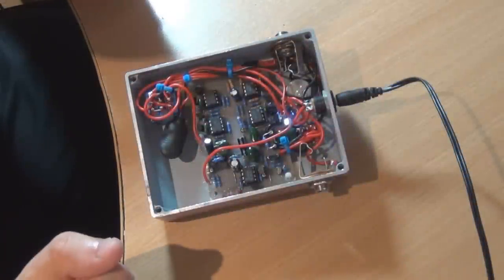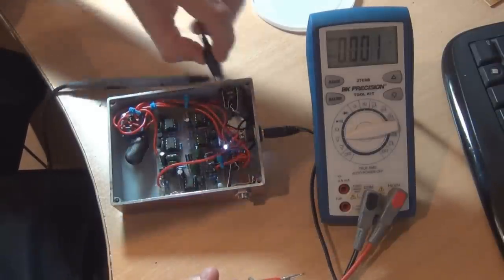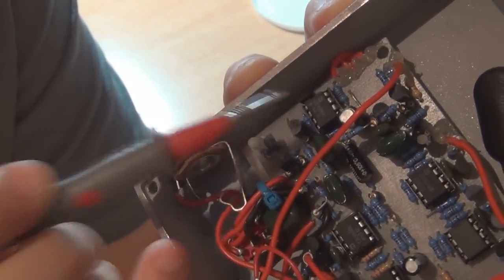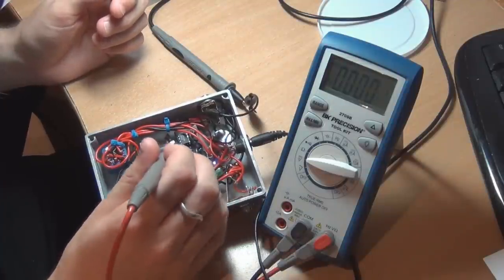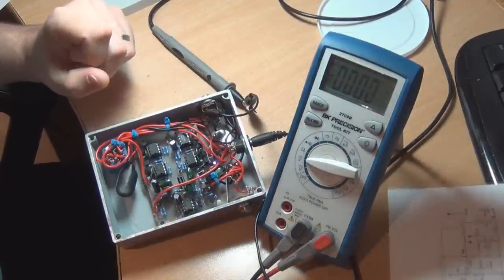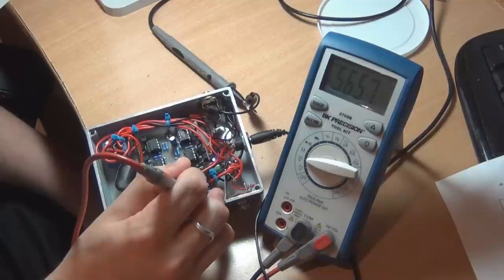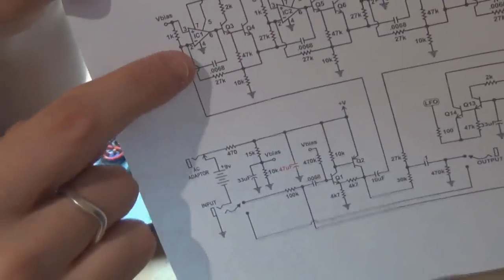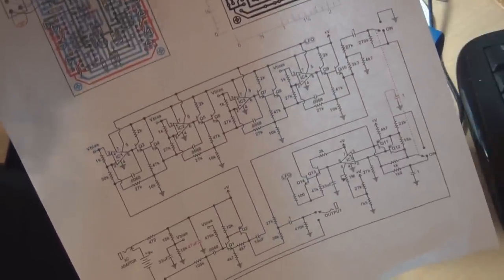Fault Diagnosing: Measuring Voltages (DIY Guitar Pedals)